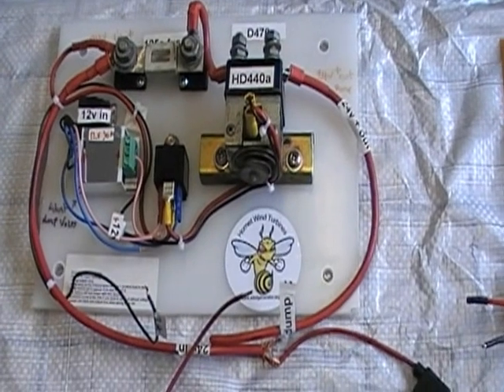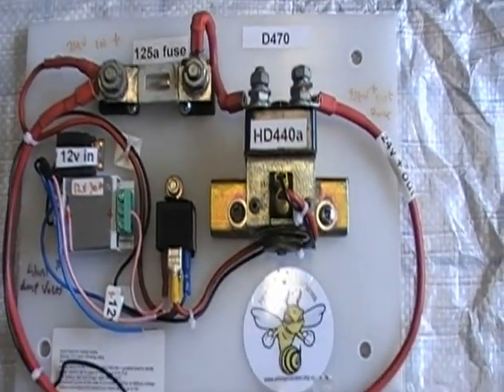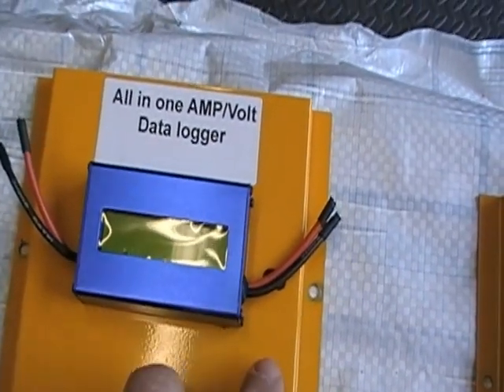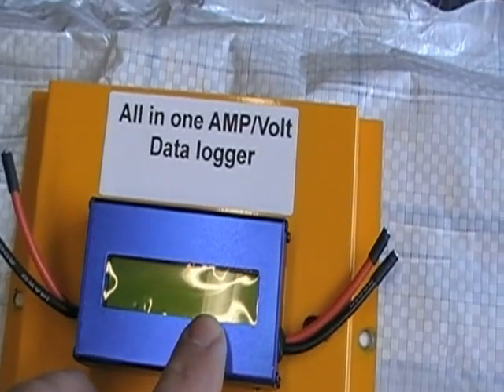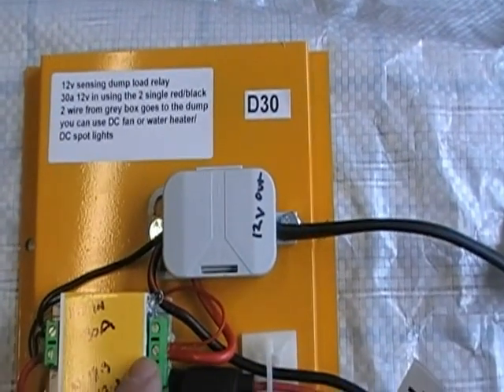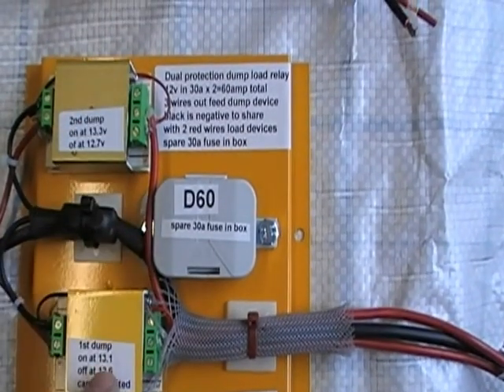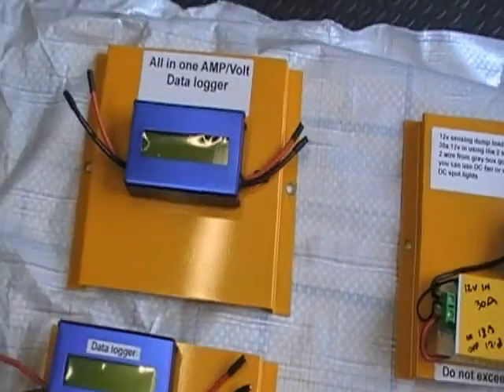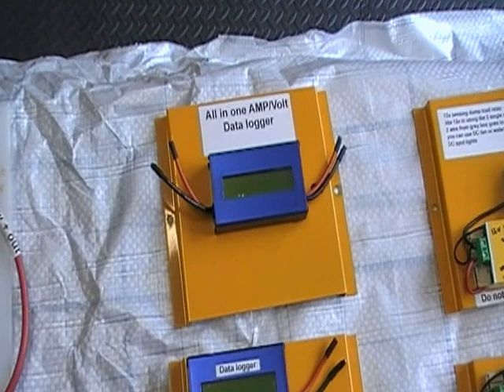Dump load relay and all in one data loggers supplied in the UK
Short Video of the types of dump load relay's we configure
Large heavy duty for big battery systems to small reliable 30amp
also the very useful data loggers the show Volts Amps watts and record the logs
all can be fitted to wind or solar systems